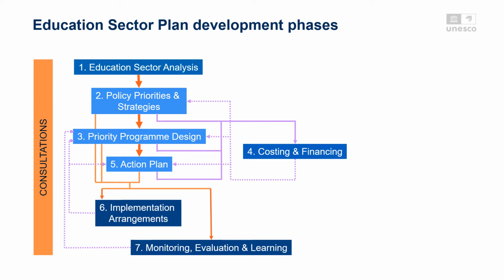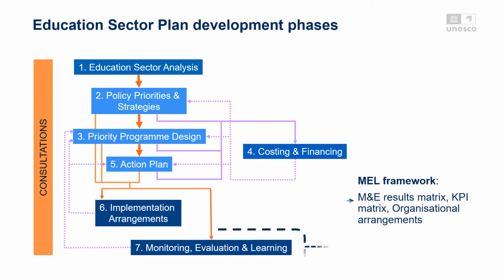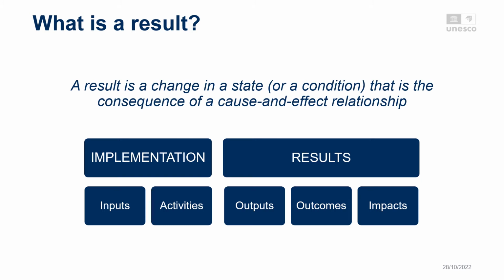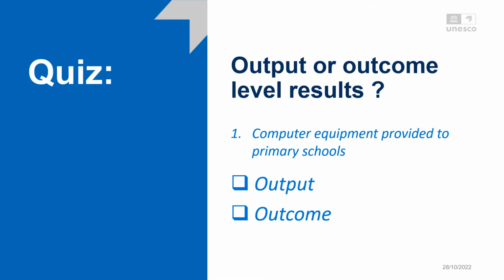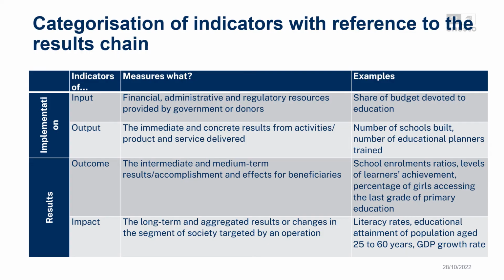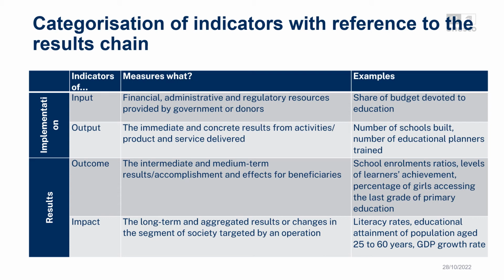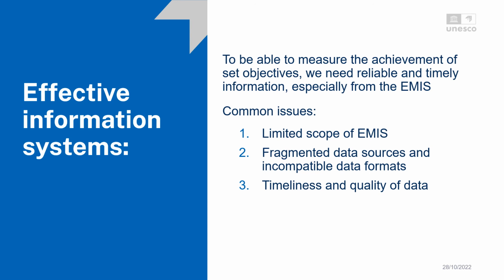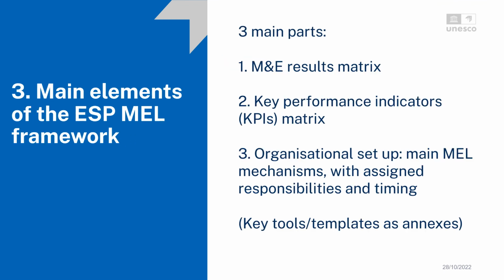2022 ESP M5 U3 MEL Design